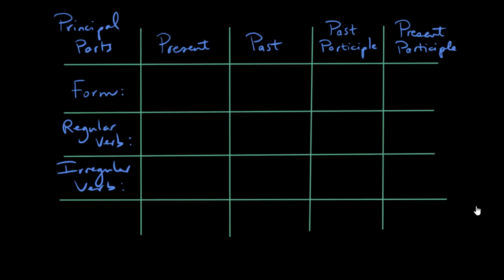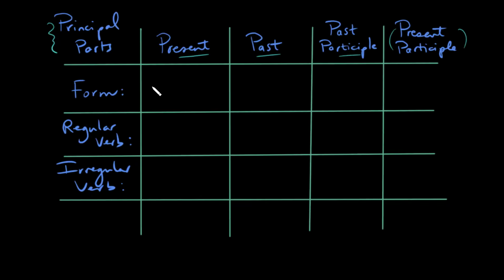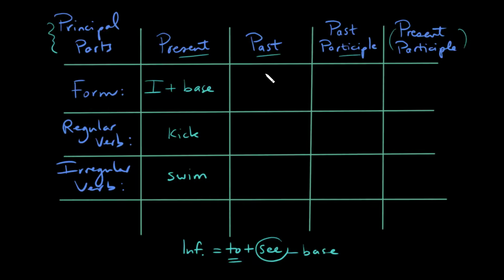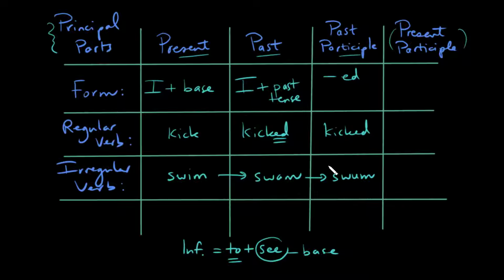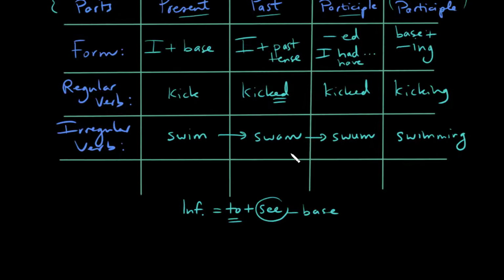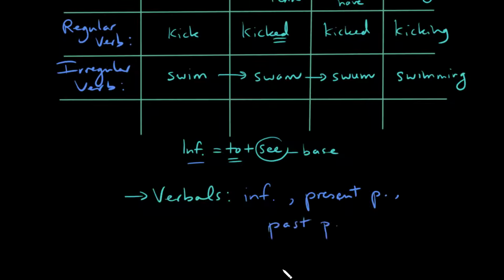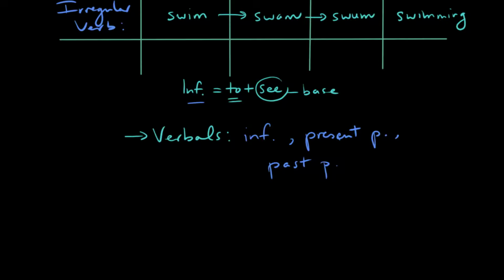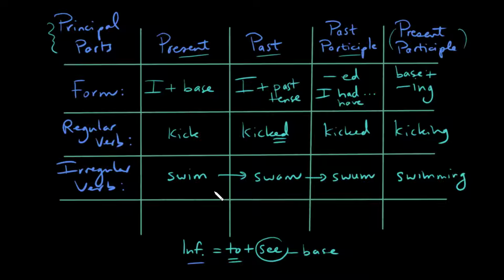The Principal Parts of the Verb